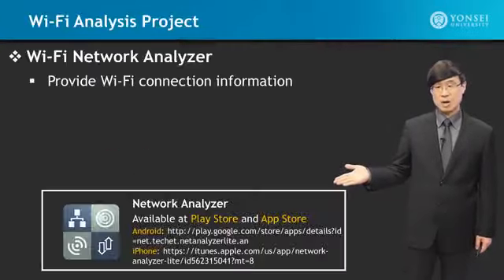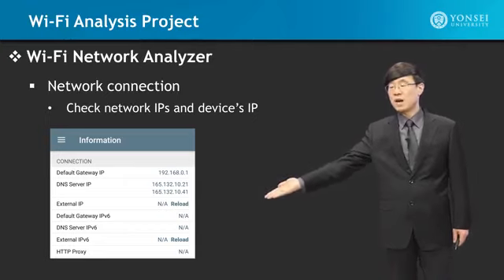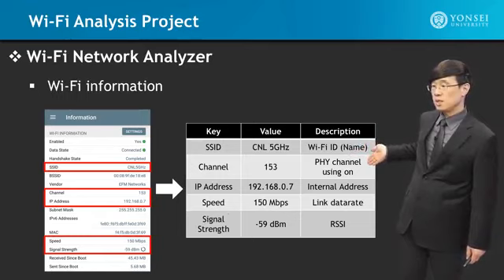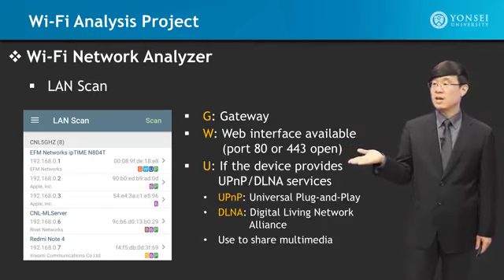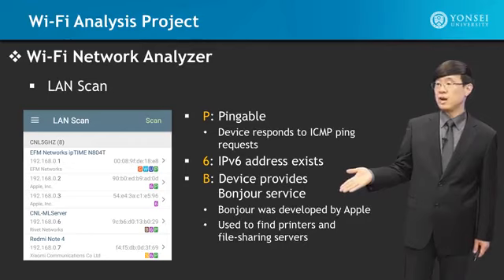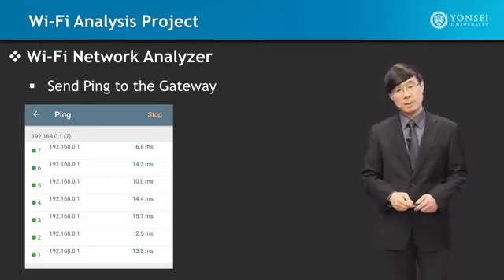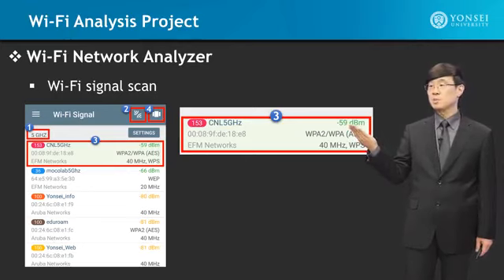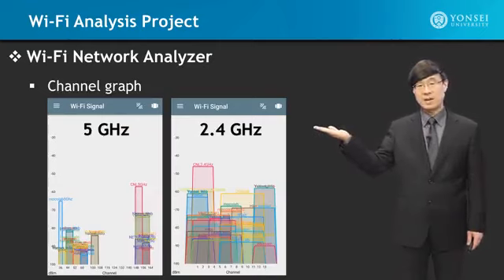6 2 Wi Fi Analysis Project